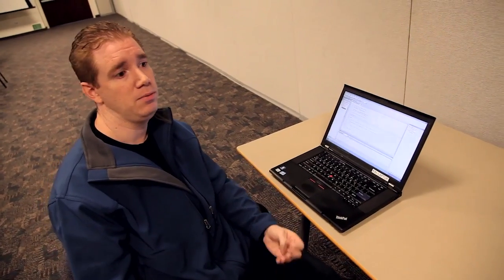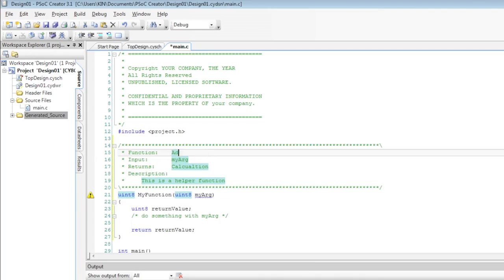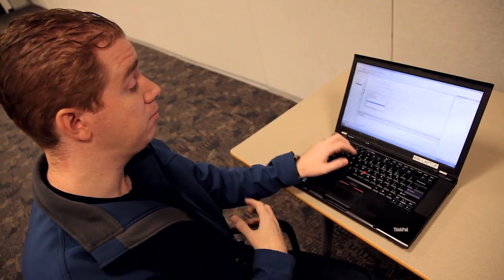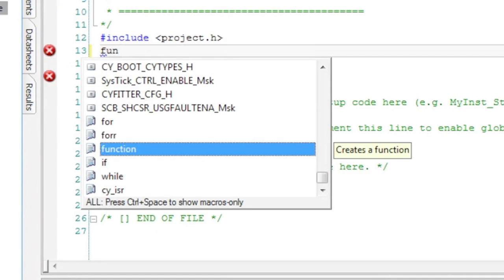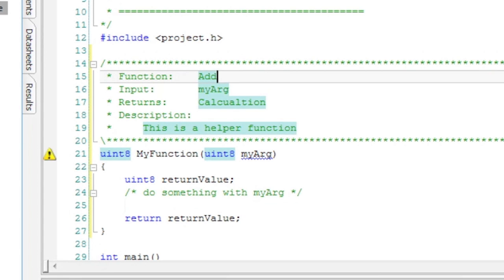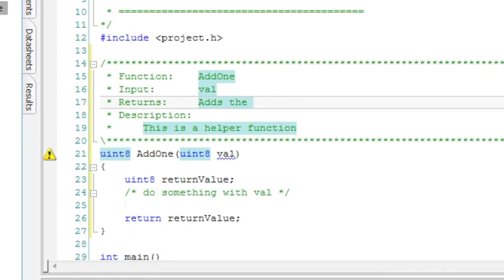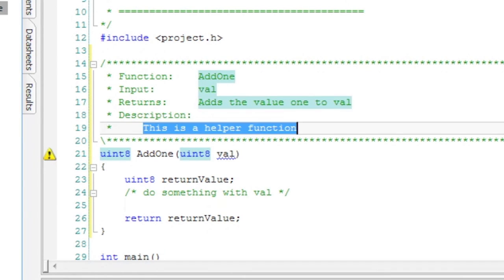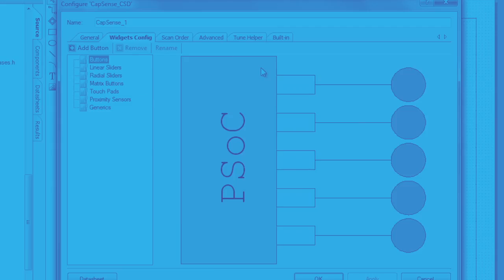PSoC Creator Advanced Tips and Tricks: Snippets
I’m Scott Atkins; I’ve been working on PSOC Creator for 8 or 9 years. And one of our new features is Snippets that allows you to type a short word and expand how to a whole section of code. So as I’m typing, the teleprompt pop-ups and we have Function there, identified by the different icons. I hit Tab twice, it expends to a pre-canned header for a function and text, and then you have fields where you can replace pieces and it will replace in the generated code automatically.

So, if your company has a way that your functions are supposed to look, you make a function Snippet, and you just type function Tab Tab, and you get exactly what its supposed to be every time.